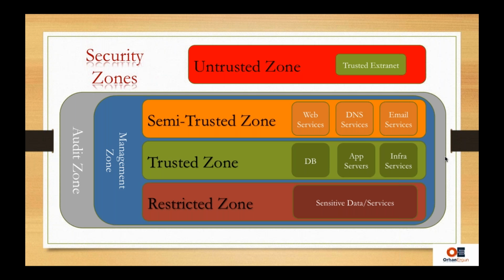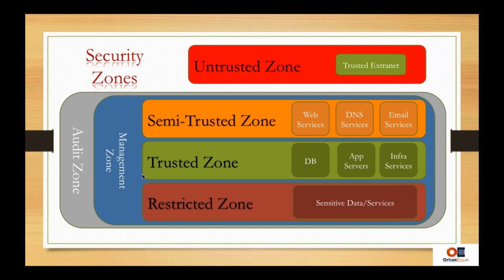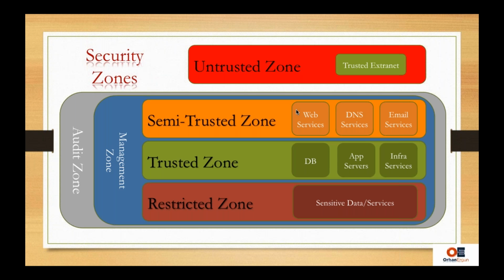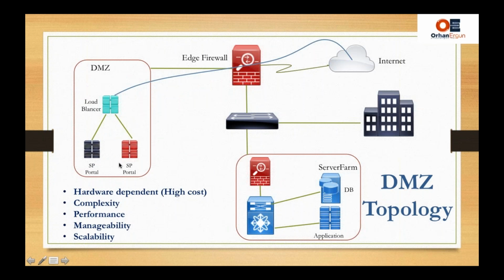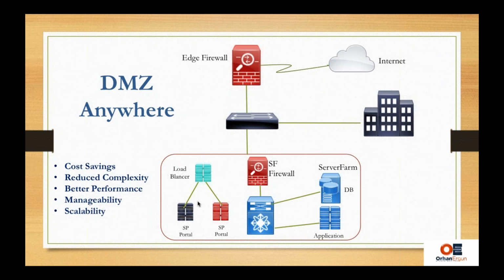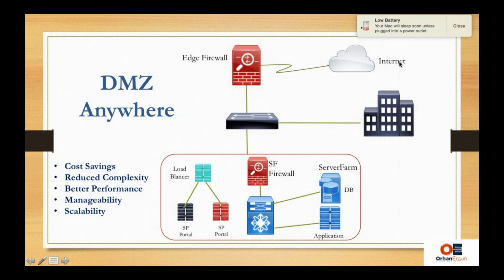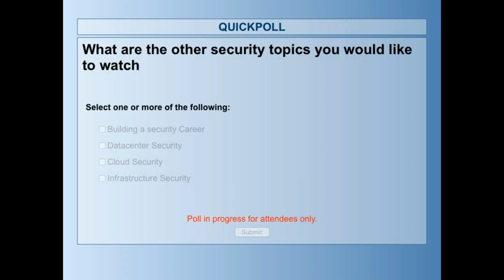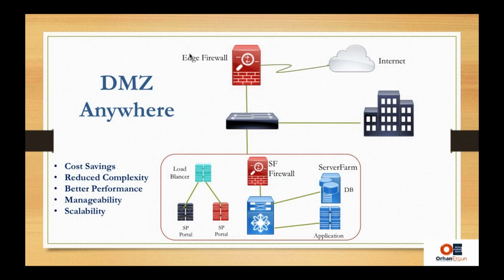DMZ Anywhere Webinar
DMZ Anywhere, Virtual Security Architectures are discussed in this webinar with Orhan Ergun. Presenter is Ahmed Al-Deeb.

// Orhan's Social //